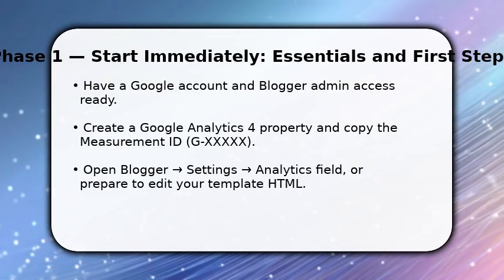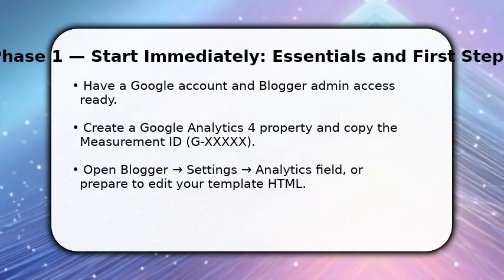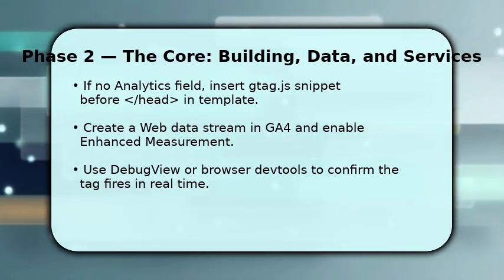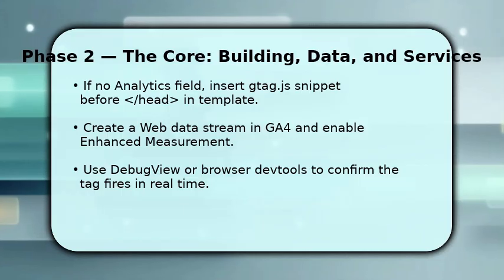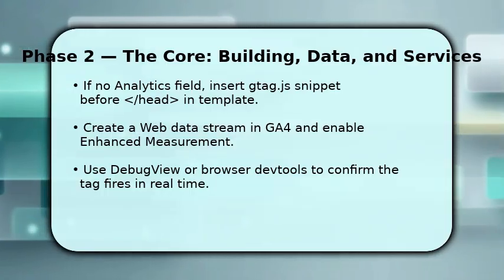How to Connect Blogger Website to Google Analytics (full Guide)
How to Connect Blogger Website to Google Analytics (full Guide) | 🔒 Surfshark VPN Deal — Stay private and secure. $1.99/mo + 3 Months Free ▸

Learn the step-bythy process of integrating your Blogger site with Google Analytics for enhanced tracking and insights. This comprehensive guide covers setting up a free account, installing the plugin on your blogger website, configuring data sharing settings, interpreting analytics reports, and optimizing performance.

Blogger, Google Analytics integration, step-by-step process, data tracking, blog insights optimization